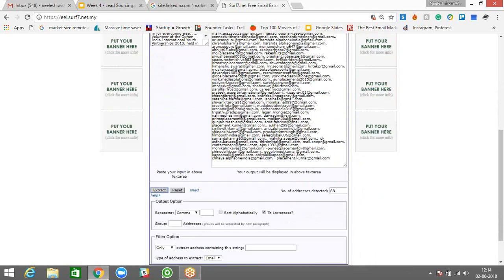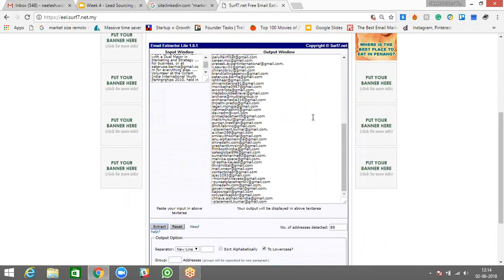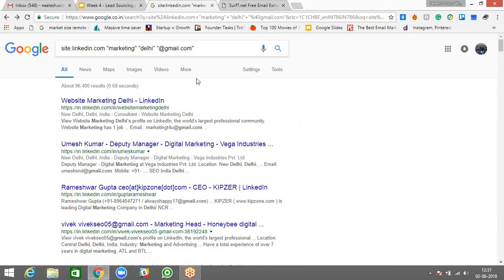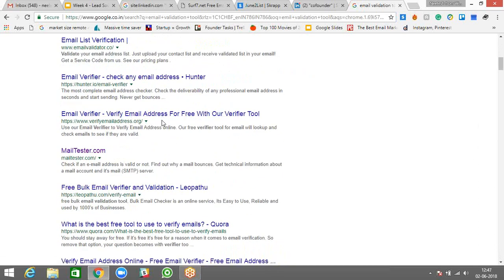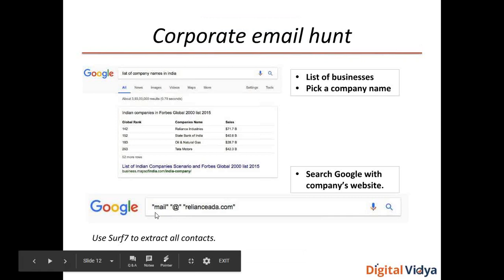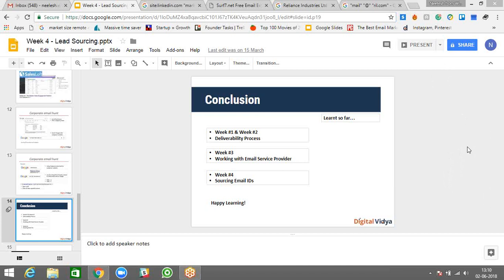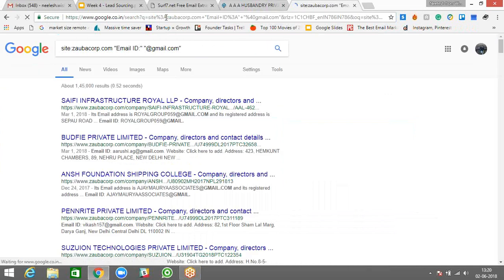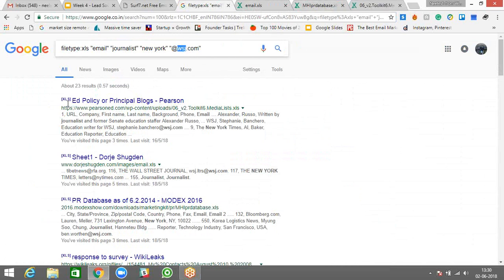2ndJun2018 Email Marketing Saturday (session-4) Trainer Neelesh Rangwani